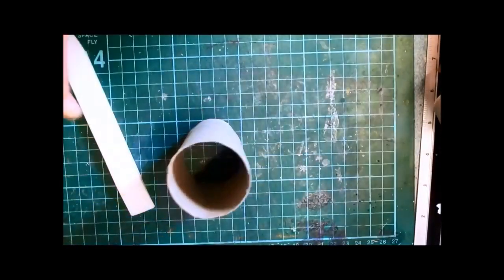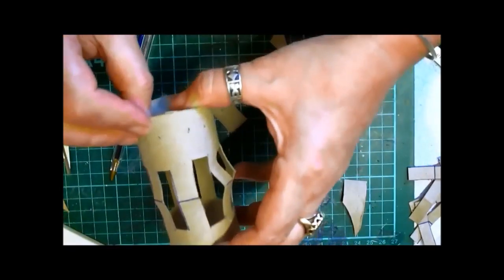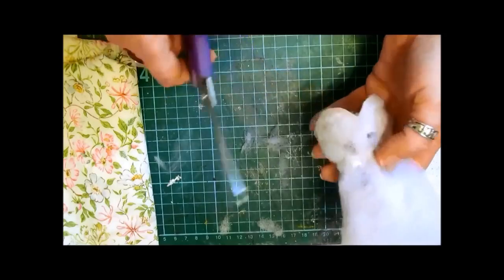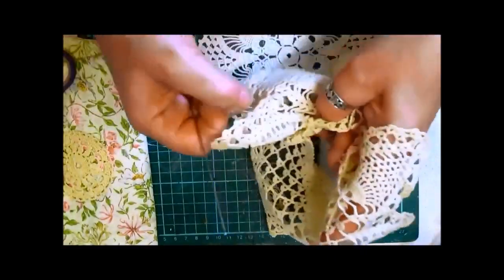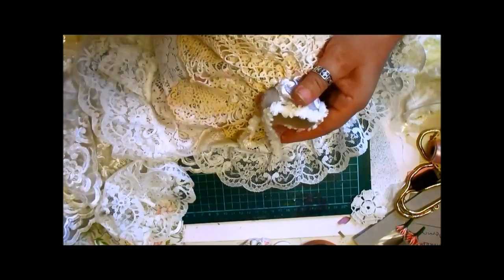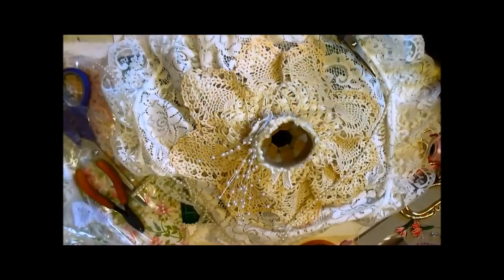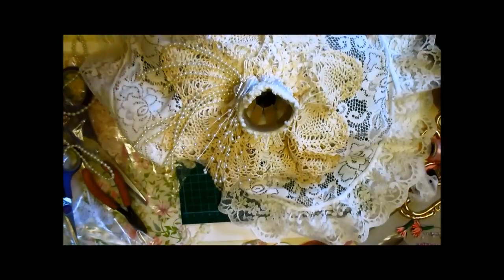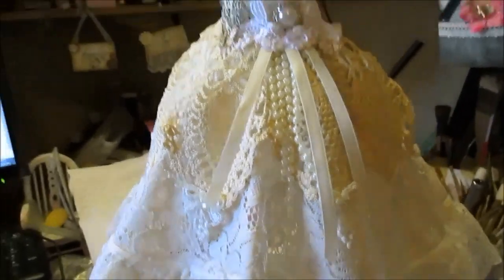Stunning Easy Colonial TP Dressform Tutorial - jennings644